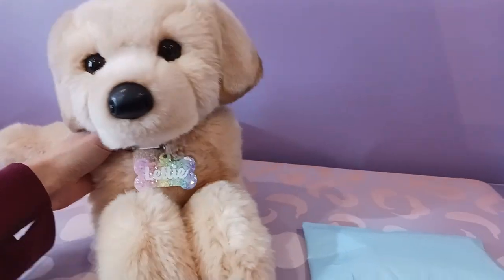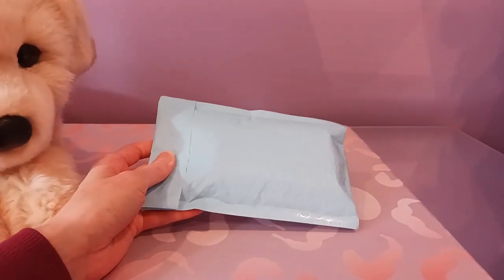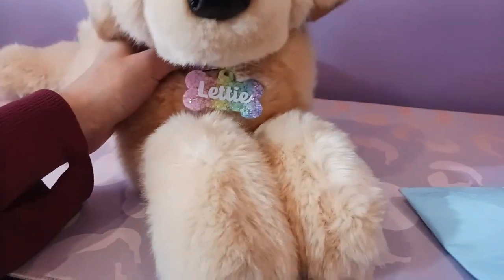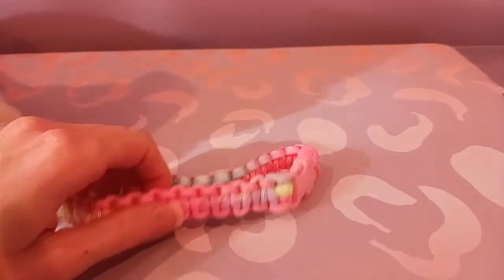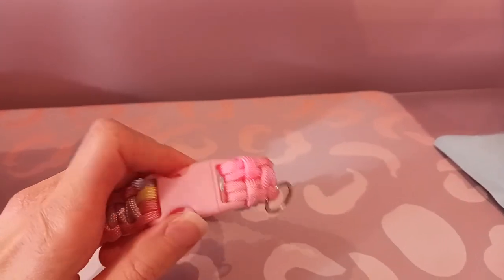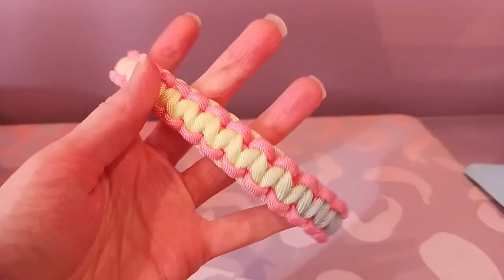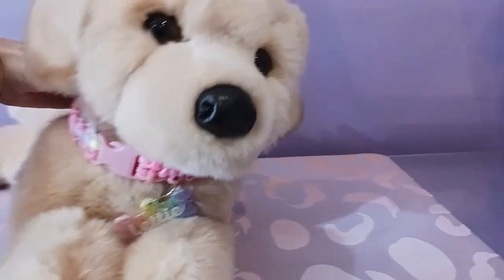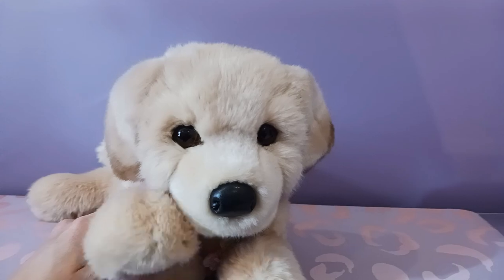Unboxing a New Collar for Lettie the Douglas Yellow Lab! 🐕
A million thanks to @viva_la_bonesaw for making this jaw-droppingly beautiful collar for me!! 💖